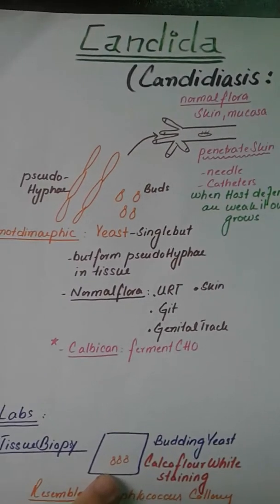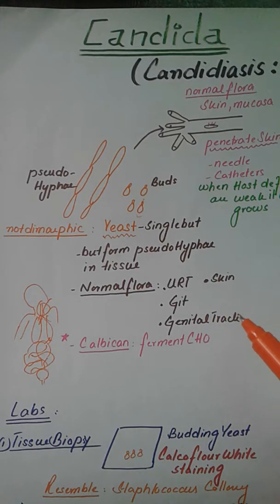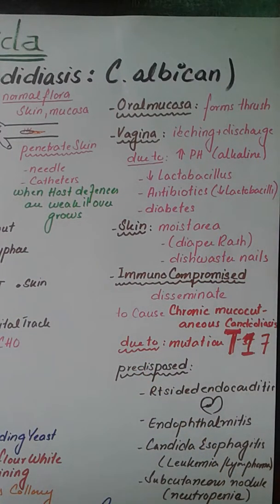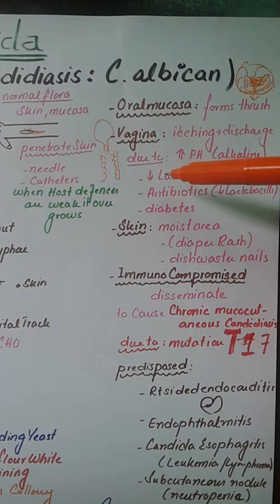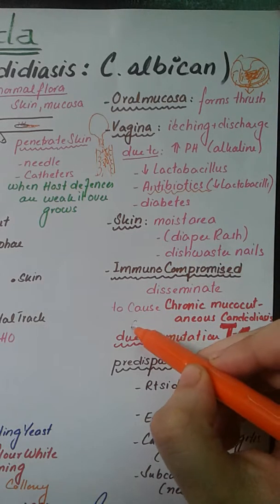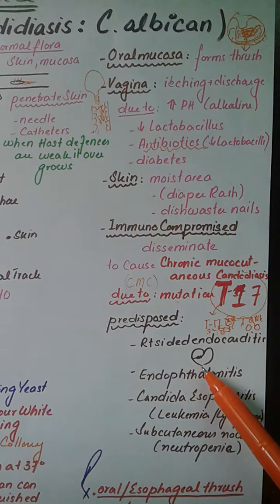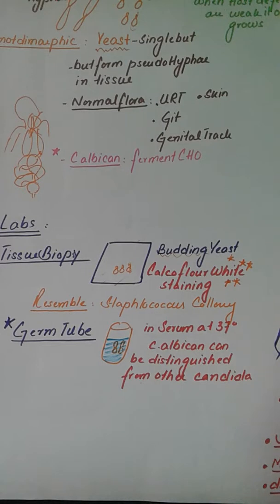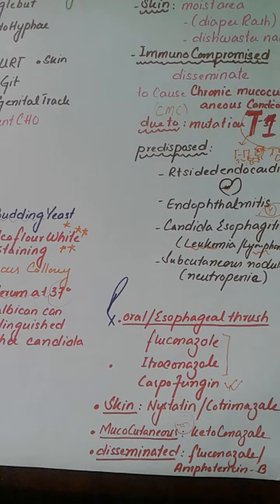Mycology : Candida Albican (opportunistic fungus)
Declaration: No conflicts of interest or associations with industry or pharmaceutical entitie